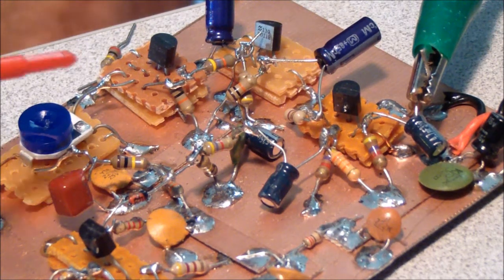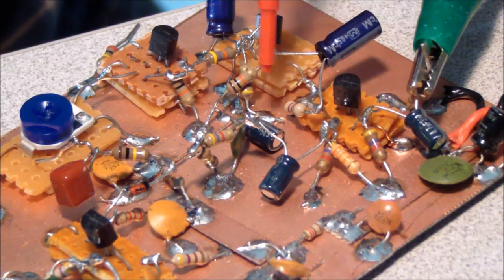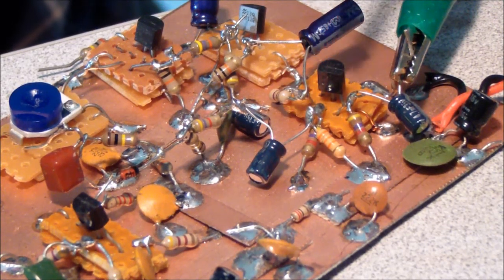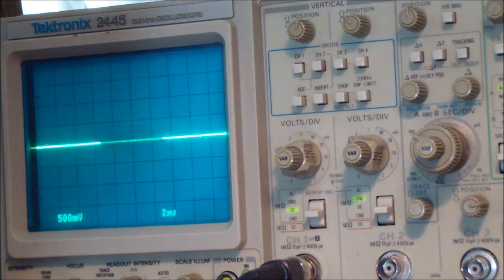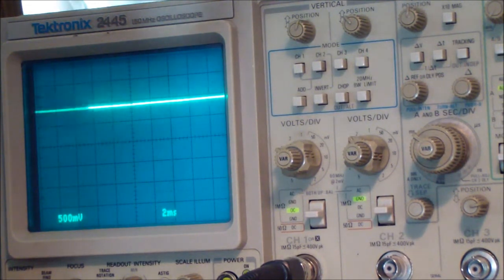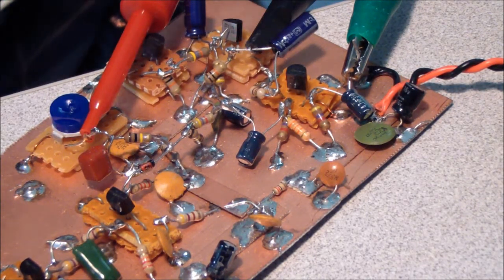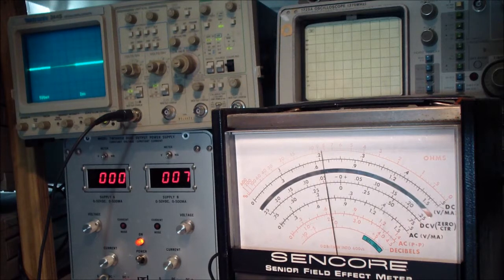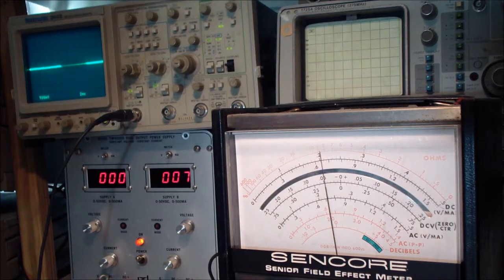Tronics in Ten - AGC circuit for the BC-1 Radio, Part III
Tronics in Ten - A new video series on how to build electronic projects. In Part III, I show you how the AGC circuit works in the BC-1 radio receiver. This will be the final video installment for the BC-1 radio series.

Music composed using Magix Music Maker, Rock Band Edition.